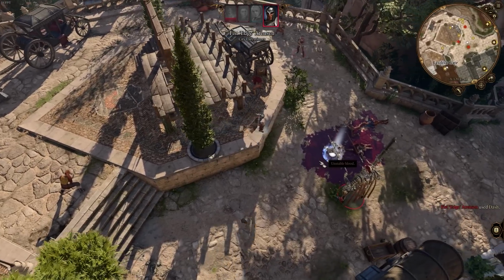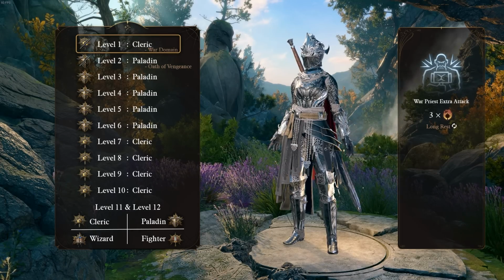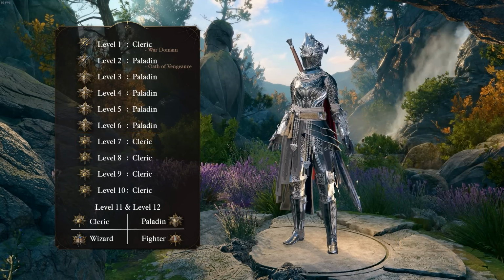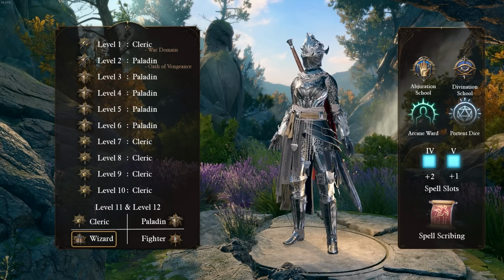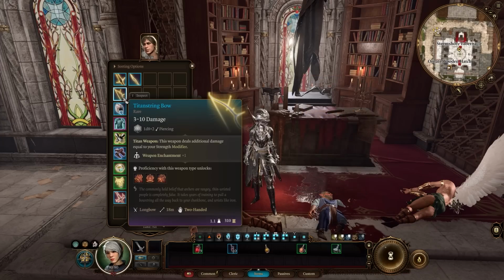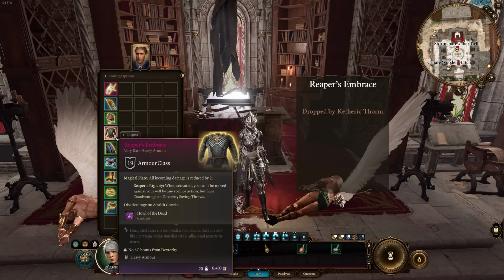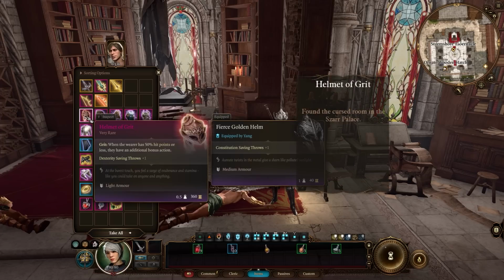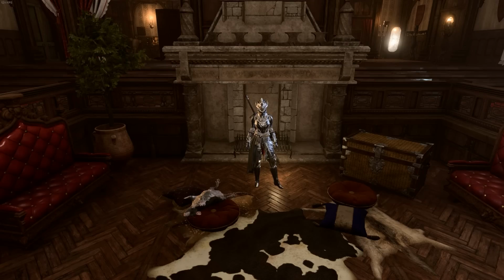Baldur's Gate 3 Build Guide | Holy Crusader | Powerful Paladin Multiclass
Despite my namesake, I do in fact have some non-rogue based builds.
~Hope you enjoy this Paladin build!

My first video did a "little" bit better than I was anticipating, so I wasn't exactly prepared to get this video out so soon, so I hope it still came out ok.

Armor Set Worn in Thumbnail/Opening/etc. in this video:
Helm: Fierce Golden Helm, Harlequin Black and White Dye, Found in the Mind flayer colony in act 2
Cloak: Cloak of the Weave, Sinful Red on Bone White Dye, Bought from Helsik in the Devils Fee in act 3
Chest: Plate Armor +2,  Harlequin Black and White Dye, Bought from almost any Act 3 Vendor after level 11
Gloves: Gauntlets of Hill Giant Strength,  Harlequin Black and White Dye,  Archive in the House of Hope Act 3
Boots: Boots of Persistence,  Harlequin Black and White Dye, Bought from Dammon in Act 3
Sword: Voss's Silver Sword, Bought from Voss in Act 3

Also just so people understand my stance on builds, I try to make my builds with a focus on making the build strong through class levels and without abusing bugs (looking at you Warlock pact of the blade extra attack). Realistically in this game, ANY build can be extremely strong if you abuse potions of speed, bloodlust elixir's, and the many items or effects that don't disappear from your character when you unequip the item or remove the caster from your party (eg. warding bond) Personally, I don't find using these types of exploits fun, (if you like them, then go to town, its your game) so I really try to make it so my builds toe the line between complete minimaxing and reasonable play for the game.
Like for instance, you'll notice if you look at what actual gear I use on my Paladin, its not that good, I use it purely for the aesthetics, and supplement my item deficiency with my class build and strategy.
Thank you for coming to my TED talk.

Intro cinematic audio is from this scene (in case you didn't get the reference):

Chapters:
00:00 Opening Cinematic
01:09 Intro
02:23 Character Creation and Levels 1-10
05:12 Levels 11 & 12: Options
07:34 Act 1 Items
09:24 Act 2 Items
11:07 Act 3 Items
13:26 Outro